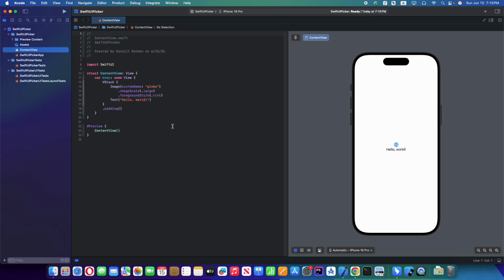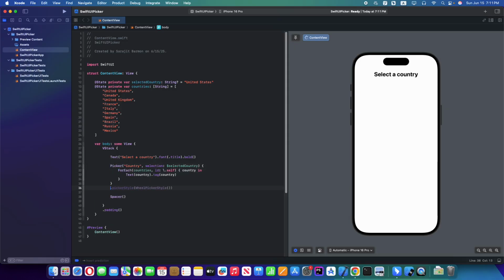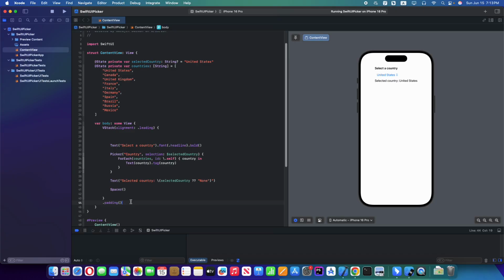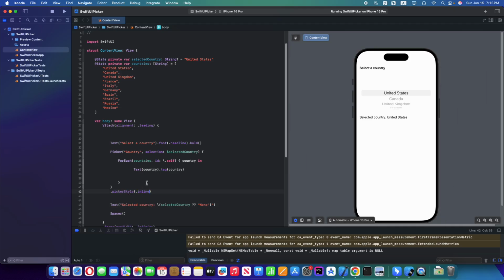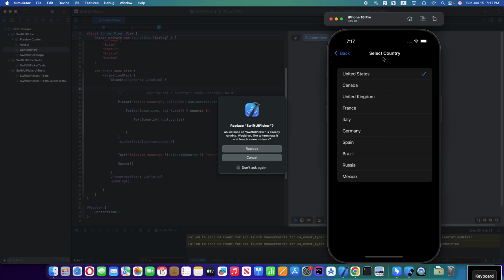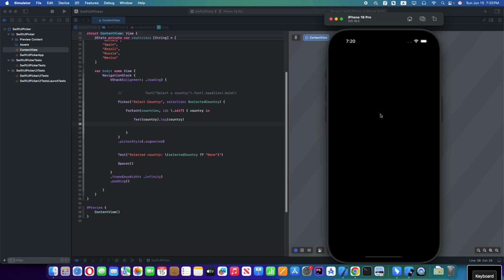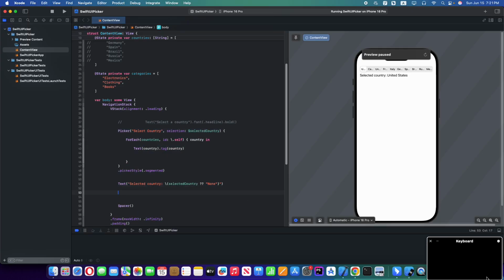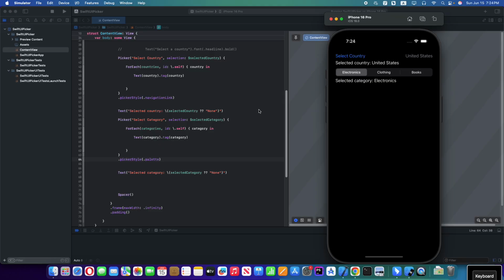SwiftUI Pickers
Let's learn how to use picker in SwiftUI